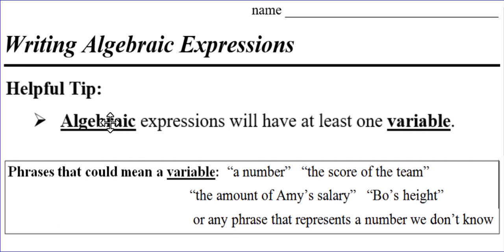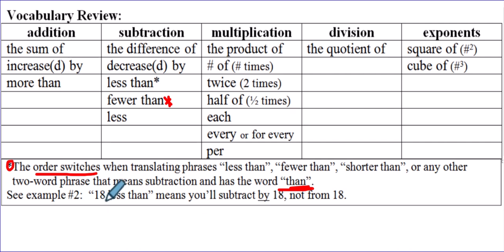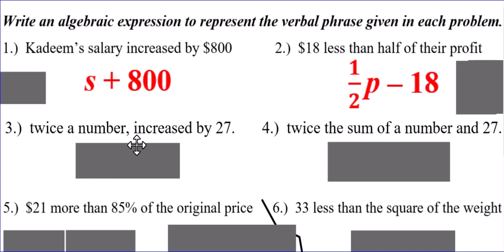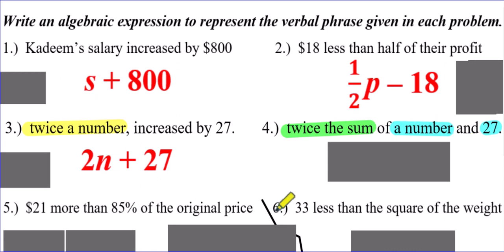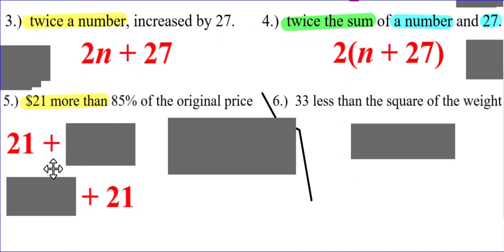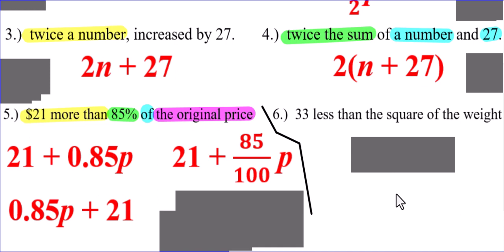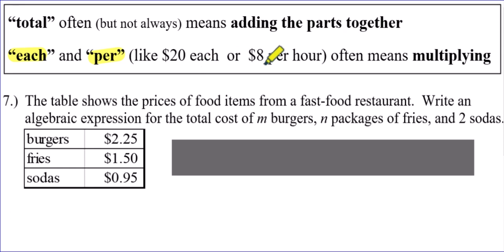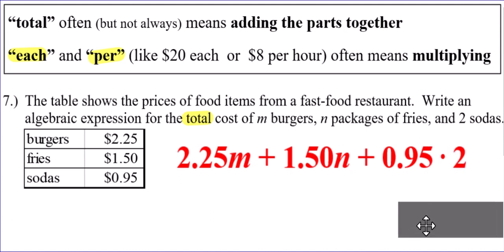Review on Writing Algebraic Expressions - Pre-Algebra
Mr. Underkoffler reviews how to write algebraic expressions from verbal phrases and/or for real-life scenarios (usually on "totals") for his Pre-Algebra students.